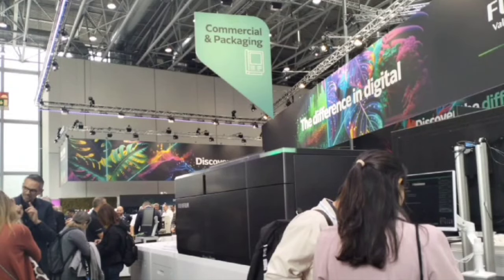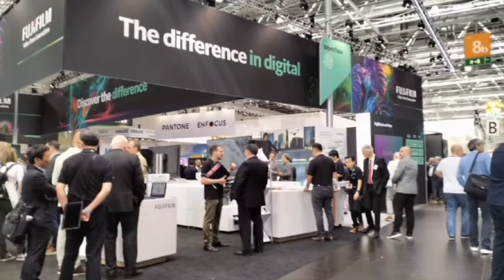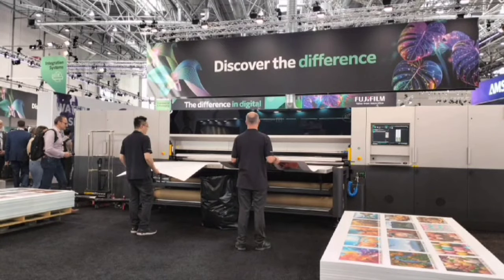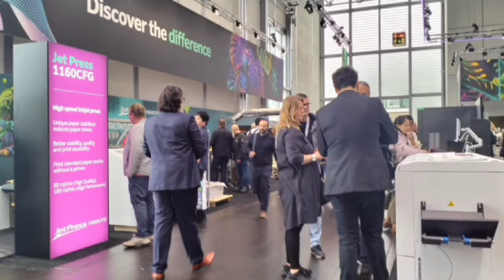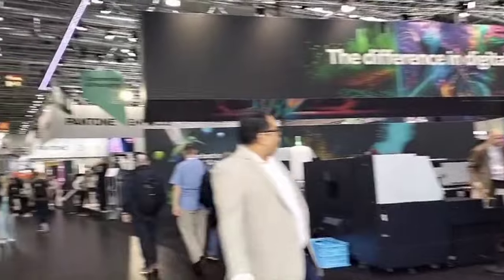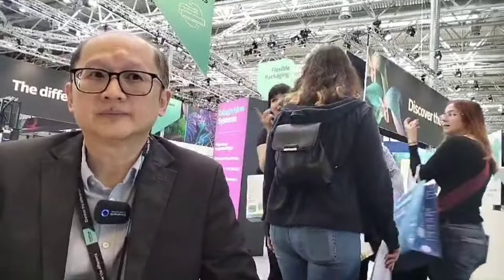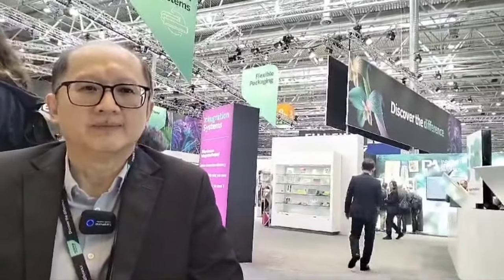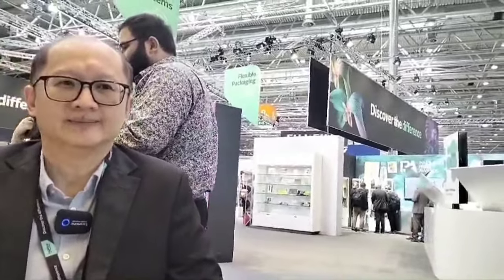Drupa 2024 Day 2 News Report...